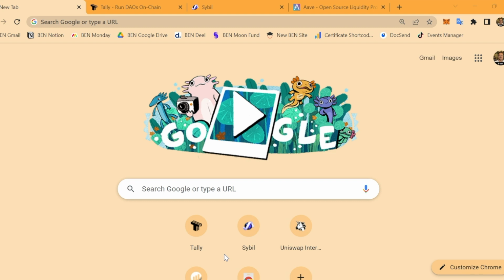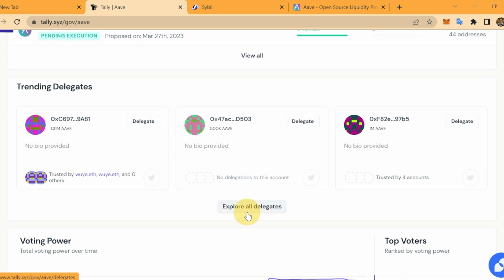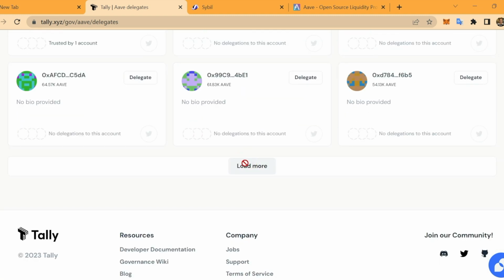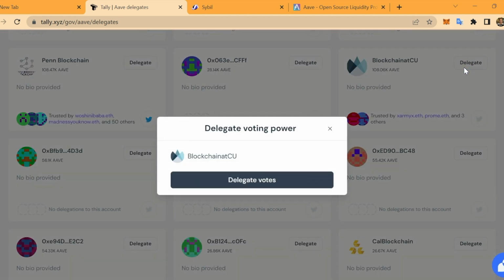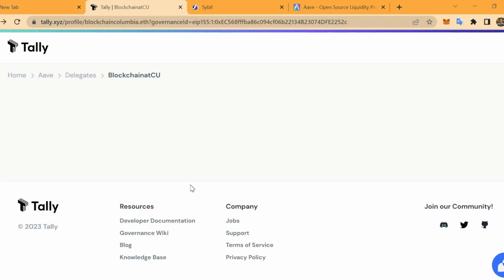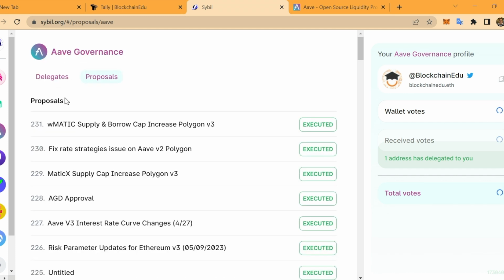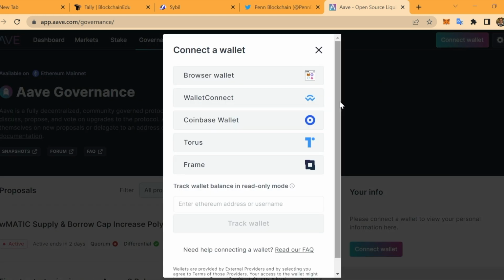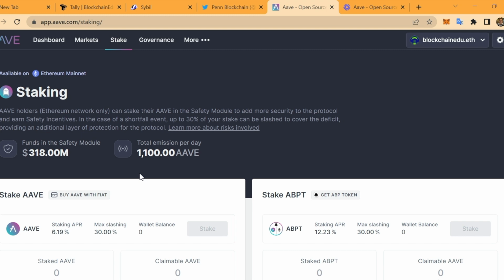How to Delegate Your Vote